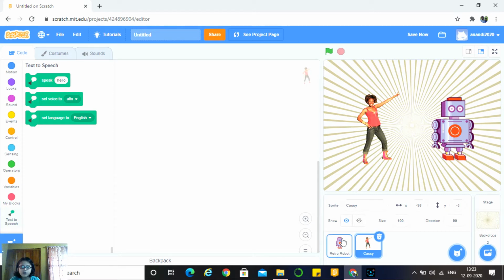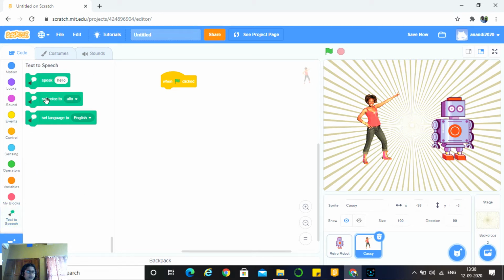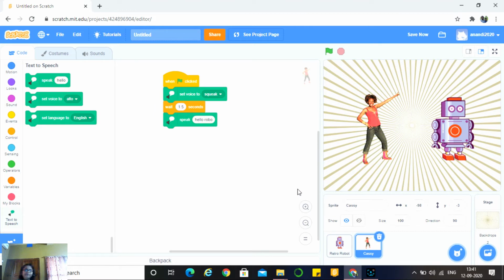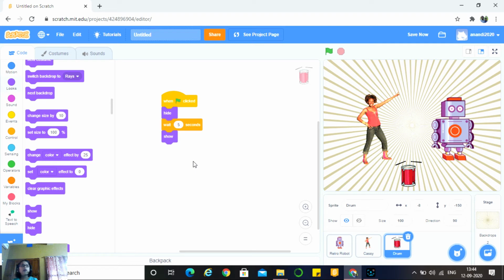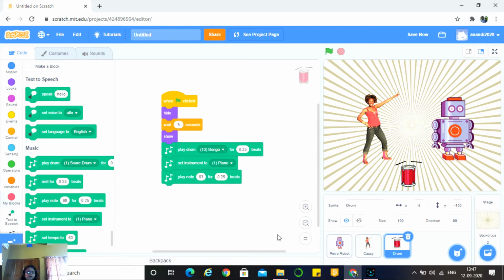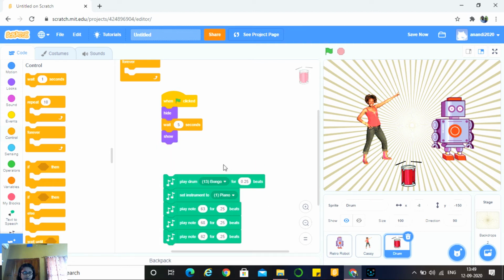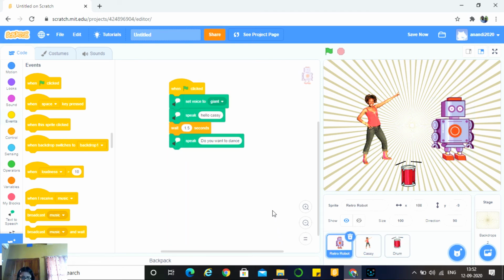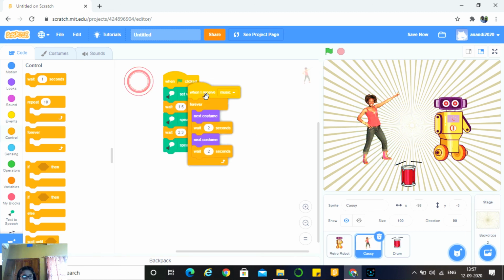How to make Talking Robot using Scratch | Scratch 3.0 Tutorial | Coding for kids |Dancing Robot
This is our third video on the Scratch Tutorial 3.0 .
In this video we have created a robot who can talk like human and it can dance also. Robot is on a date with a girl ...
You will learn how to Use the extension controls like " Text to Speech" and "Music" , how to convert the text into speech, set a voice and many more things.

Bye Bye ..See you all